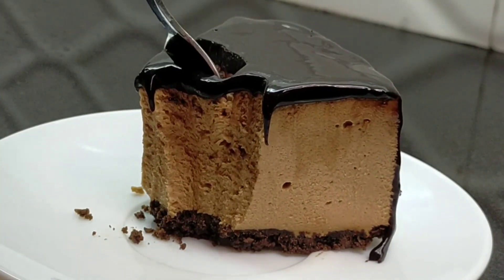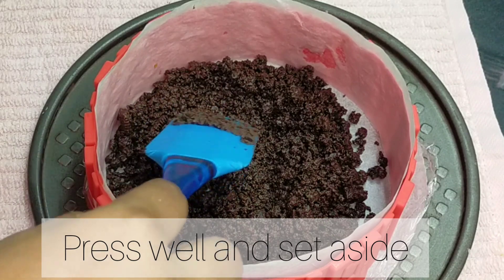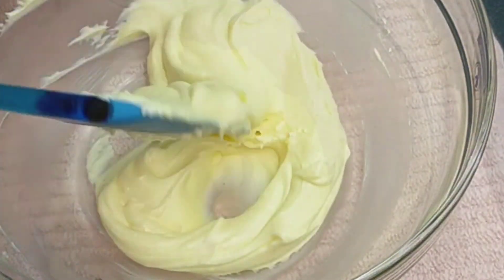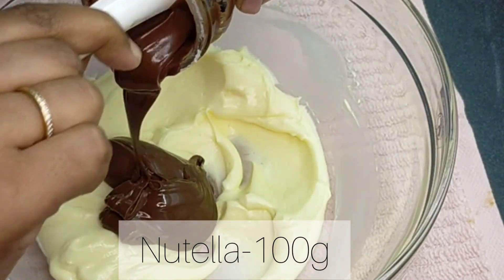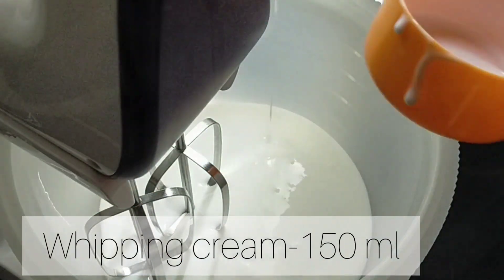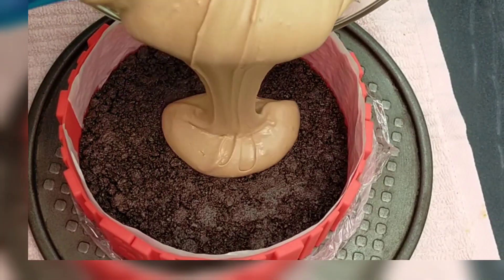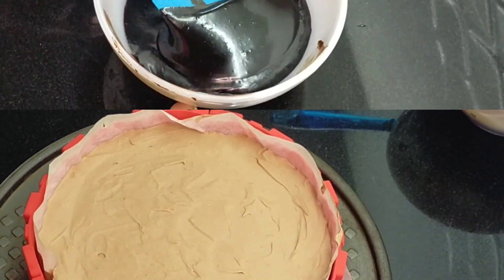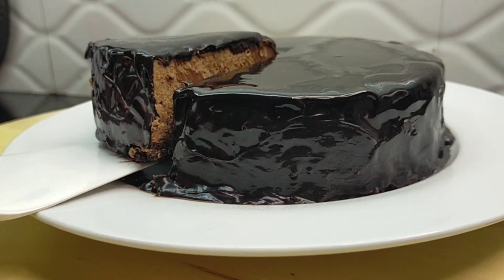No-Bake Nutella Cheese Cake | Insta Yum By Sulfi